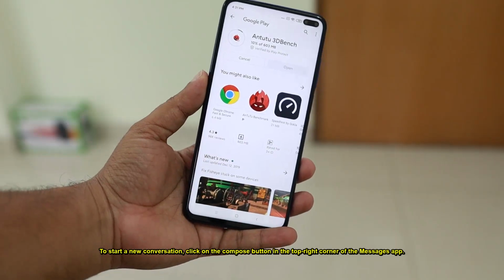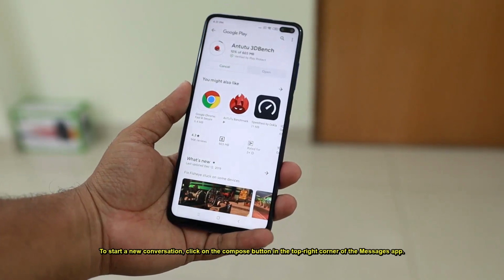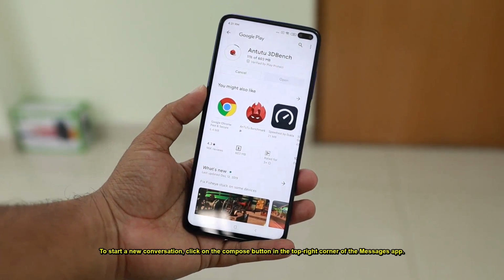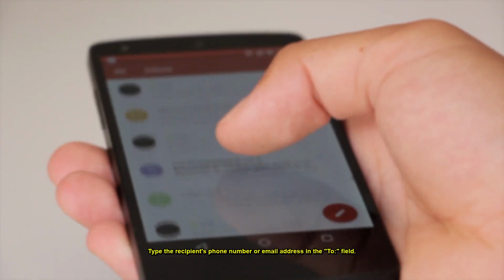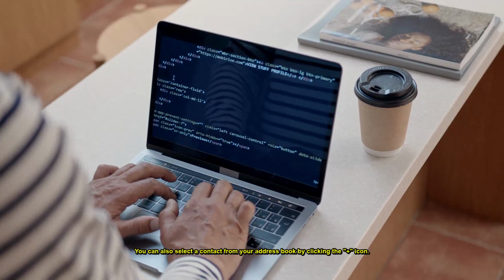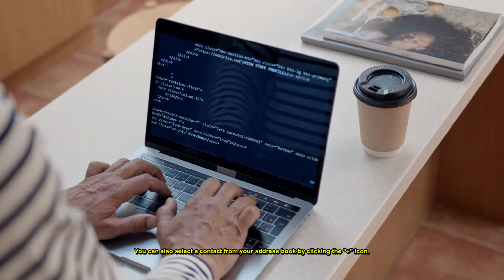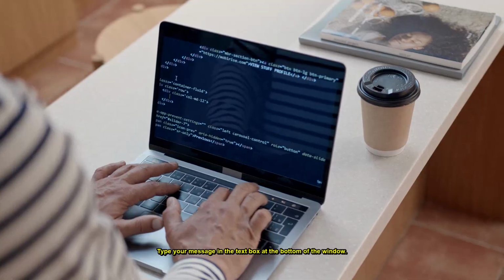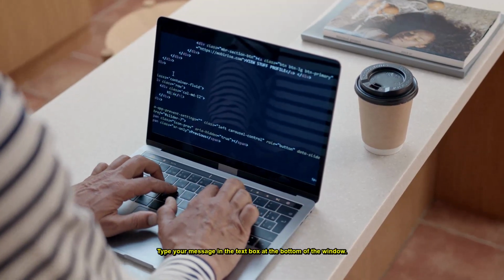How to use iMessage on Mac mini - Pro Tips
Unlock the full potential of iMessage on your Mac mini with our comprehensive guide! In this video, we’ll walk you through essential tips and tricks to set up and optimize iMessage, ensuring seamless communication across your Apple devices. Whether you're new to the Mac ecosystem or a seasoned user, these pro tips will enhance your messaging experience.